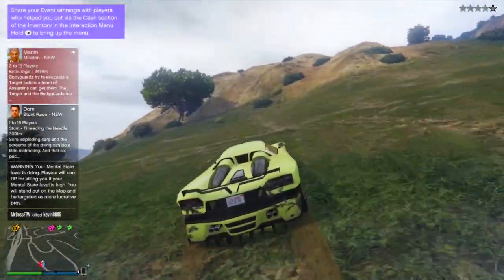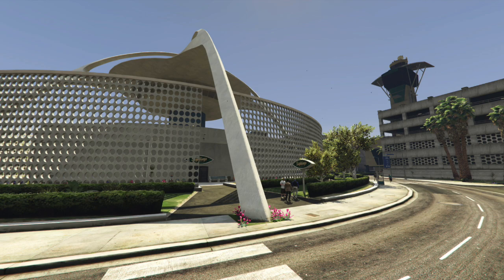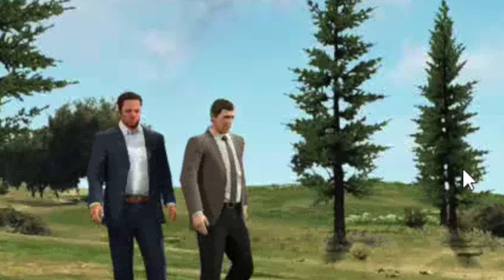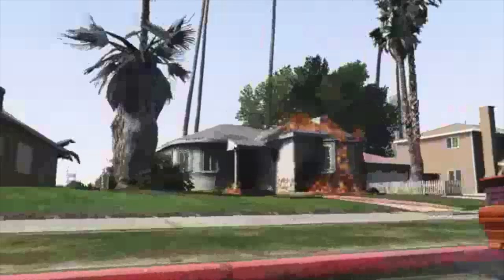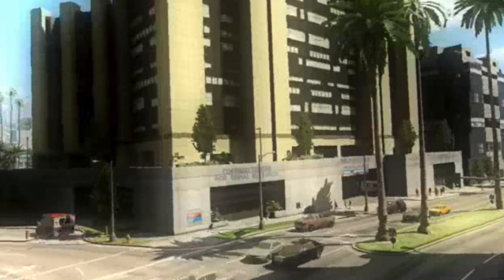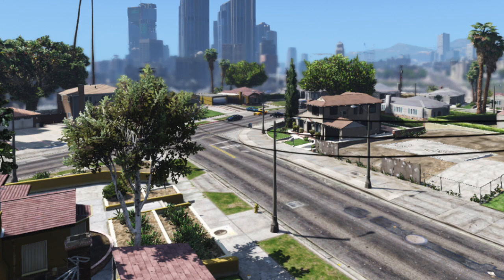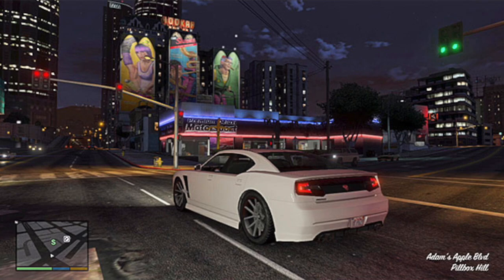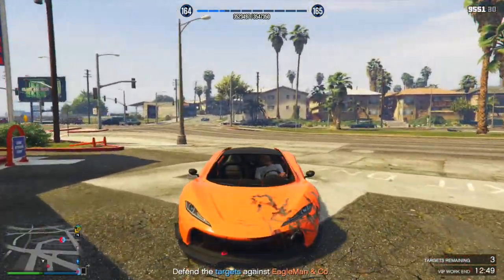GTA 5 IN 2010 VS 2016 - AMAZING COMPARISON OF PRE-RELEASED & PRESENT DAY VERSIONS OF LOS SANTOS!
playlist?list=PL4P1Iz2th7dUuZBXXYz8Wj5G4gQrM4bf1

Ross.